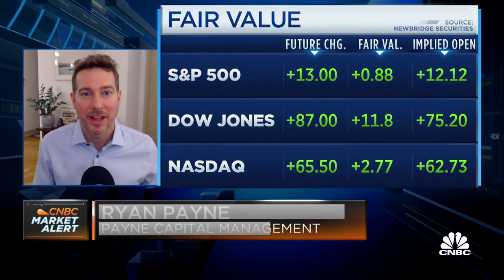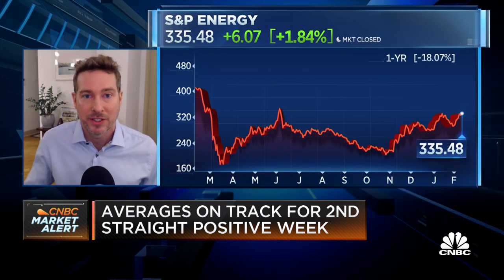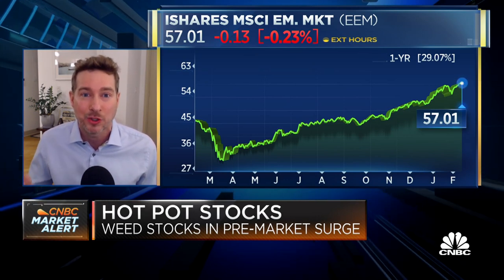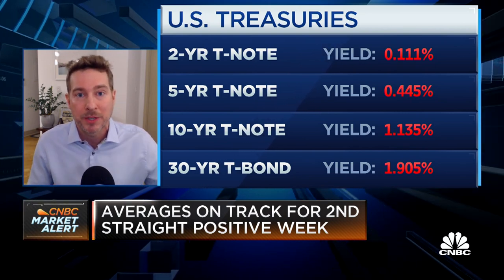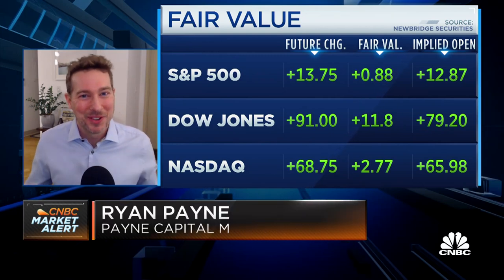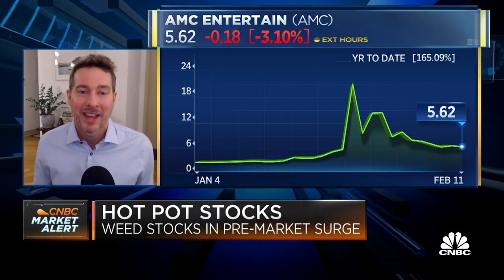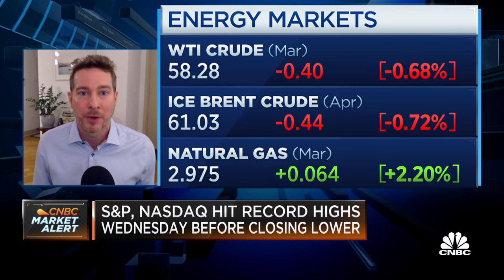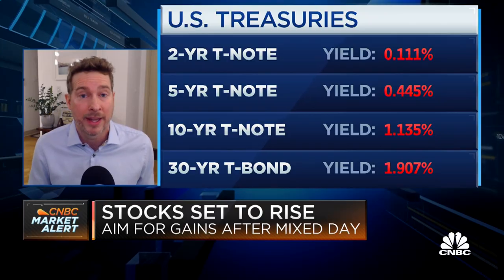The market will refocus on earnings: Ryan Payne on CNBC 2/11